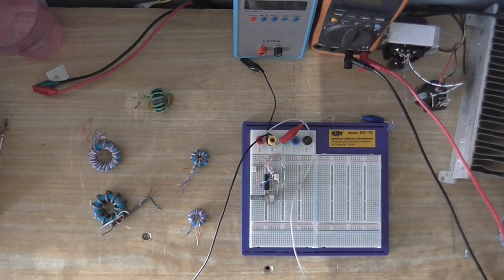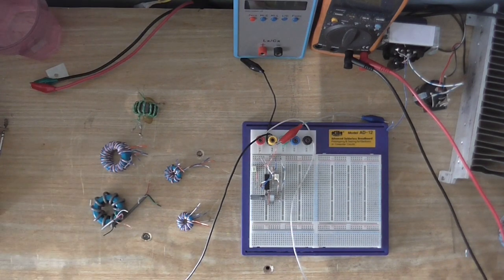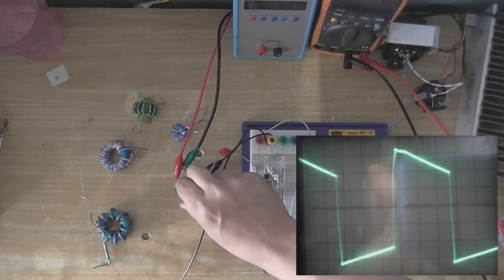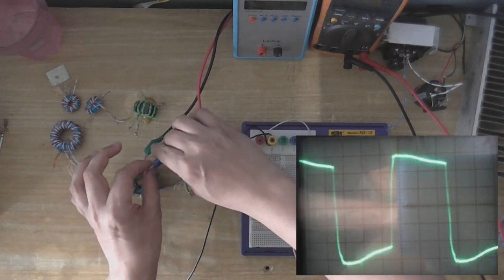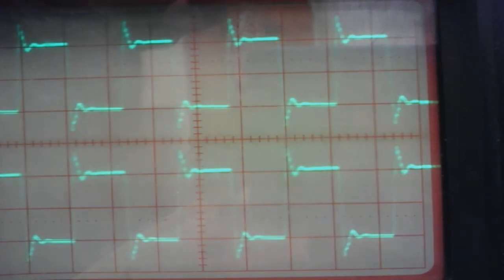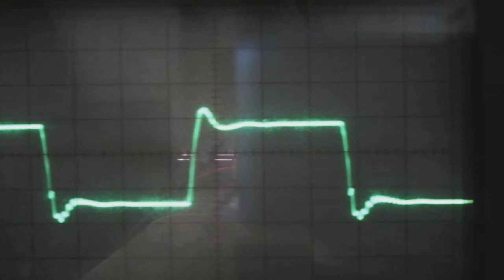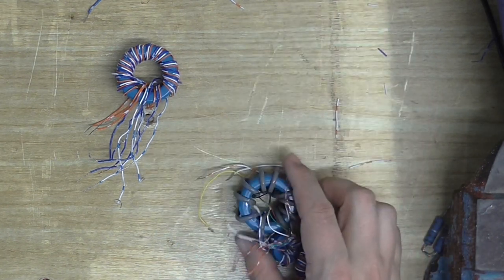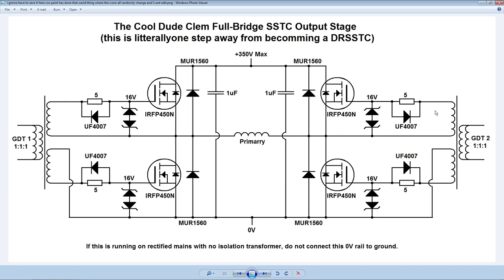Tesla Coil Tuesday - Building a Full Bridge SSTC part 2 - Gate drive Transformers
SCHEMATICS OF THE TEST OSCILLATOR ARE IN THE VIDEO! Also for those who need it, the cores I used are N30 Grade.

As promised, the next installment in my build of a Full-Bridge SSTC, in this video I experiment with different ways of constructing Gate Drive Transformers.

A lot of people will tell you that this is hard and you need to do a lot of complicated calculations to get everything just right ... well fudge that! An N30 grade core and 10 turns for each winding works well and there are many ways it can be done that will work.

So I show what works and what doesn't work so well.